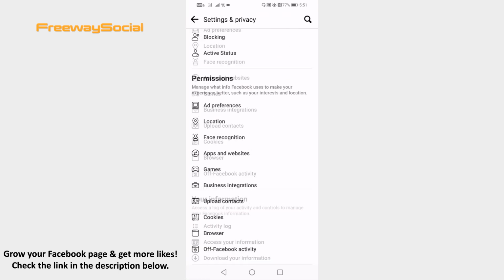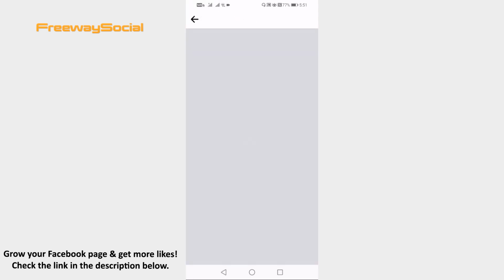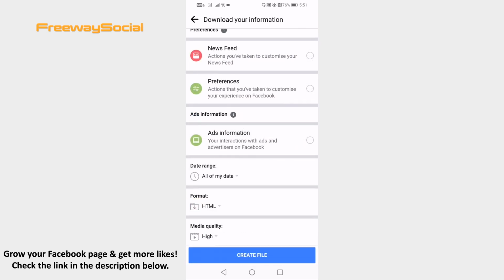How To Restore Removed Messenger Messages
In this video I am going to show you how to restore removed Messenger messages.

Simply follow these steps and you will learn how it’s done:

1. Open Facebook app on your phone and login to your Facebook account.
2. Click on the three-lines icon at the upper right.
3. Now click on “Settings & privacy”.
4. Select “Settings”.
5. Now go down and click on “Download your information”.
6. Click on “Deselect all” and select “Messages” so that only your messages would be included in this file.
7. Scroll down and click on “Create file”.
8. Facebook will start generating your message backup file. Once it is ready for download, just download it to your phone and you will be able to find removed Messenger messages there.

That’s it!

I hope this guide was helpful and you were able to restore removed Messenger messages. Don’t forget to like this video and visit us